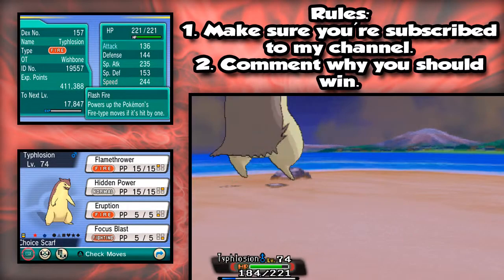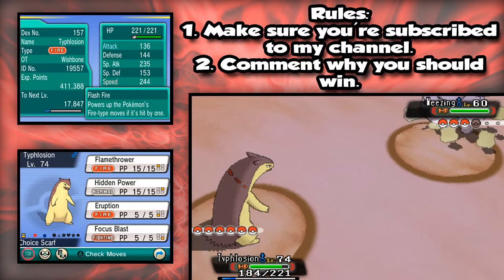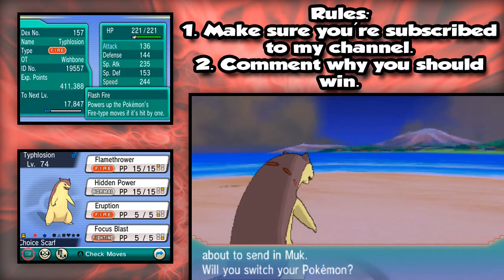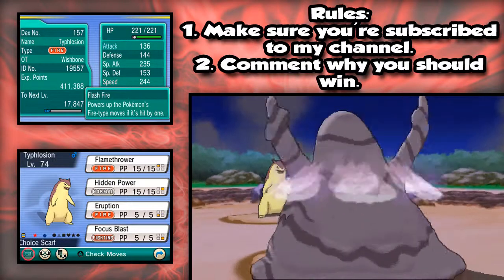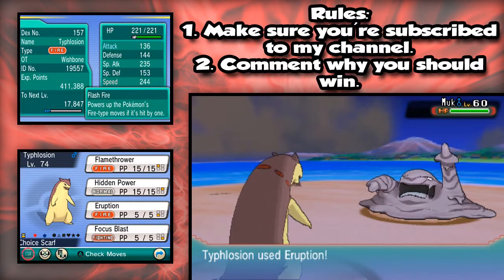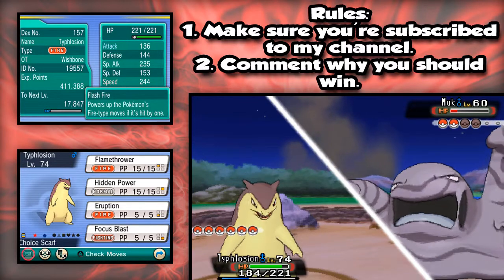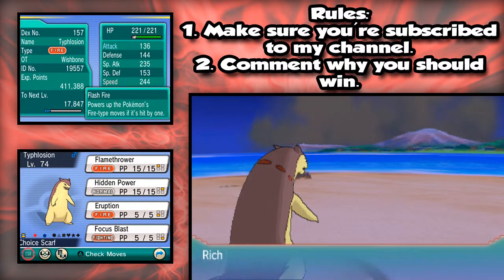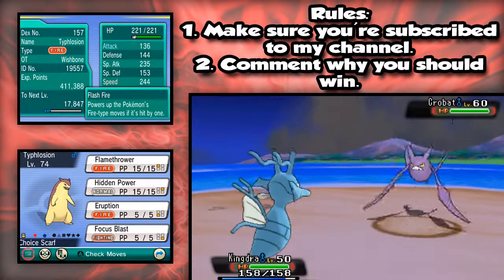[CLOSED] Pokemon Omega Ruby/Aplha Sapphire (Shiny Battle Ready Typhlosion)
To enter:
2. Tell me why you should win the Pokemon